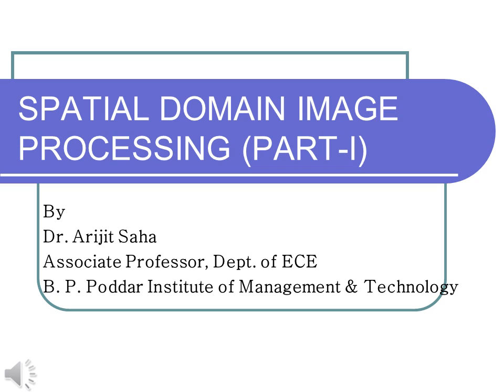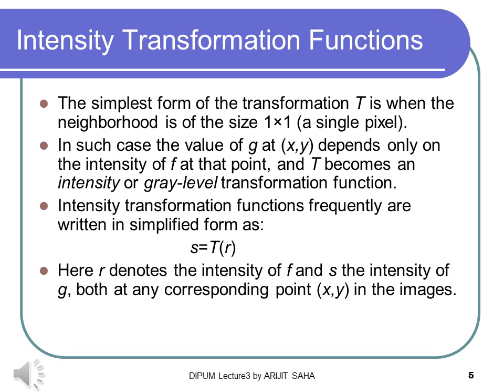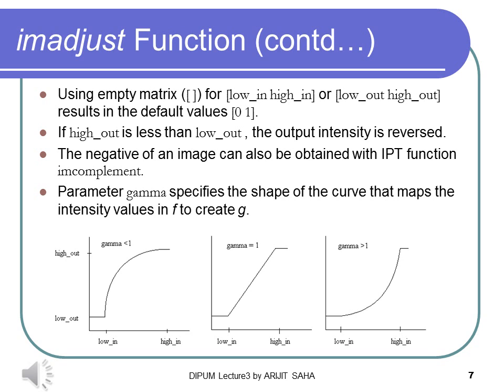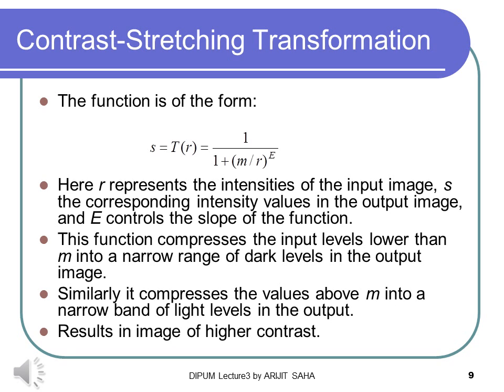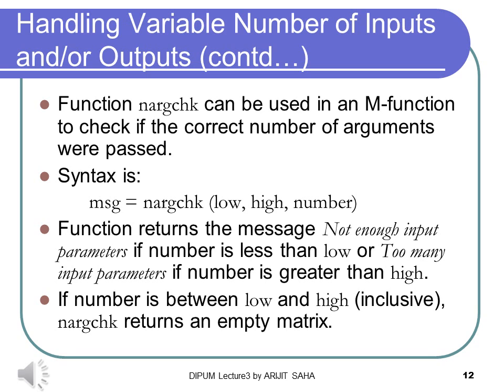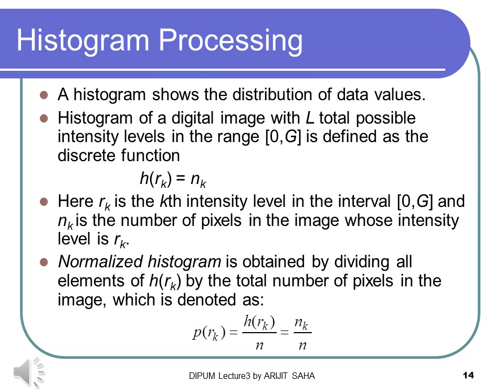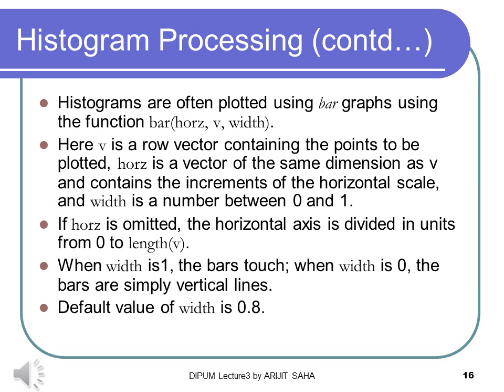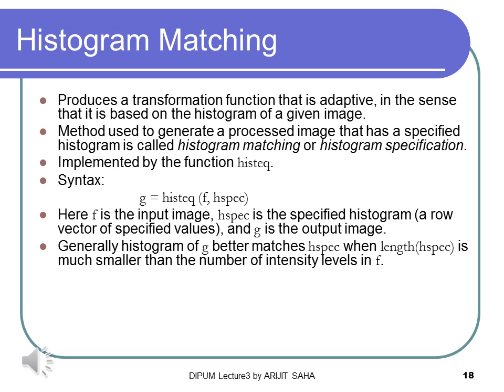Spatial Domain Image Processing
This video demonstrates digital image processing in spatial domain